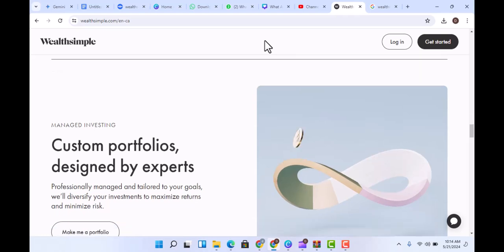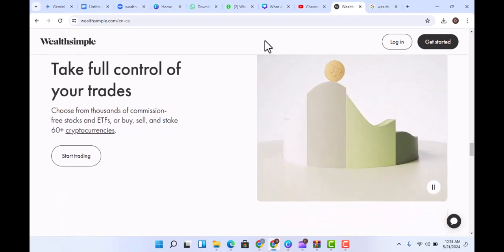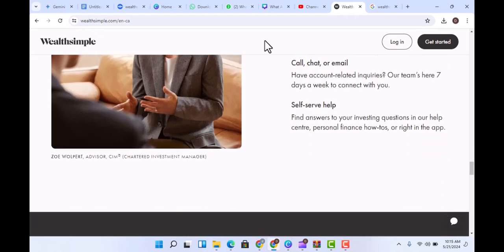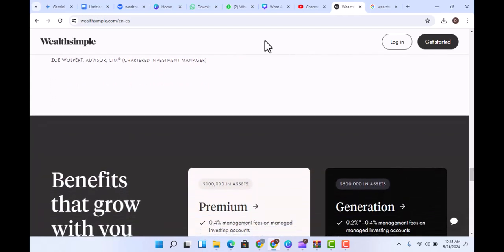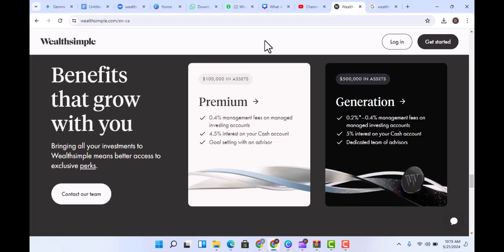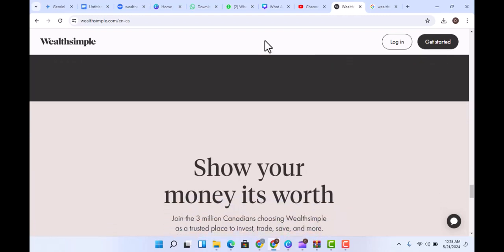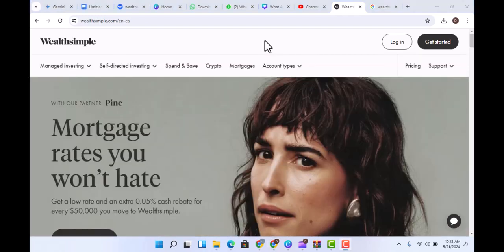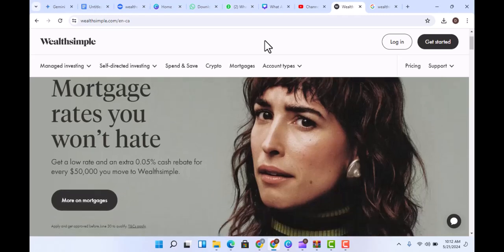What is the deposit limit on Wealthsimple daily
In this video we talk about What is the deposit limit on Wealthsimple daily